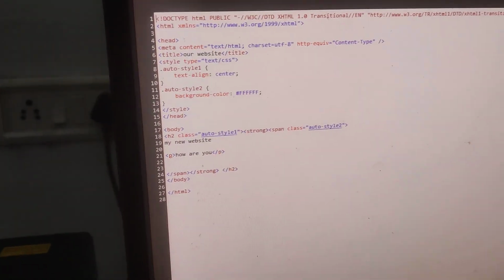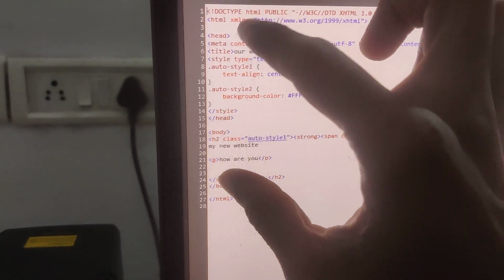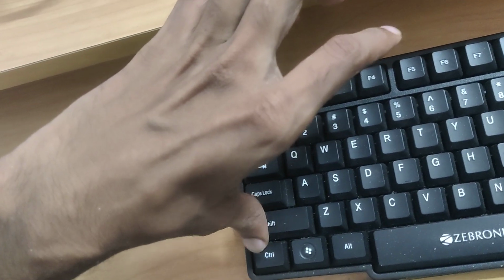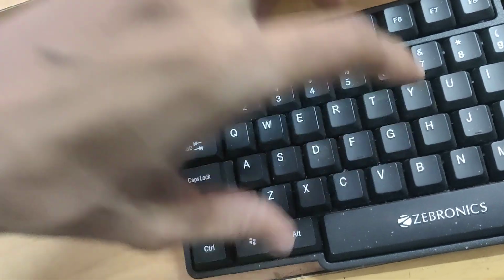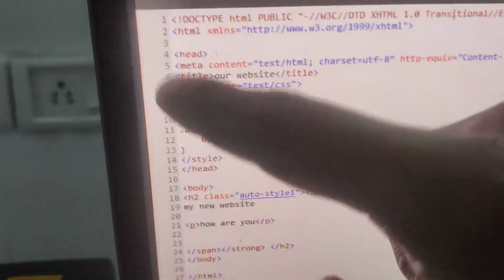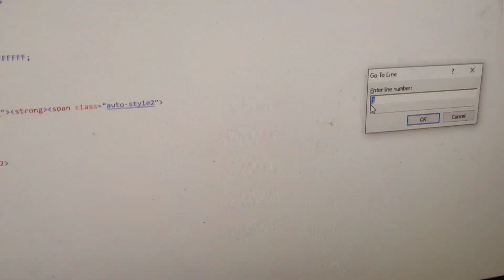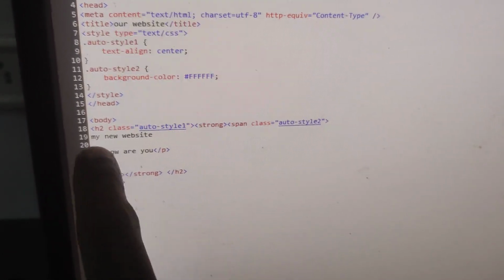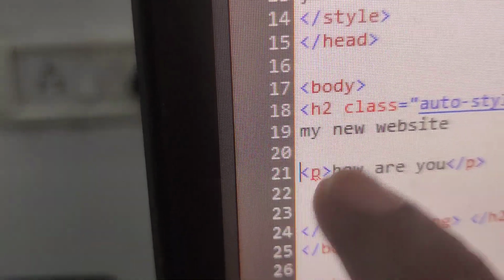Go to line keyboard shortcut in Microsoft expression web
how to open Go to line using keyboard shortcut in Microsoft expression web